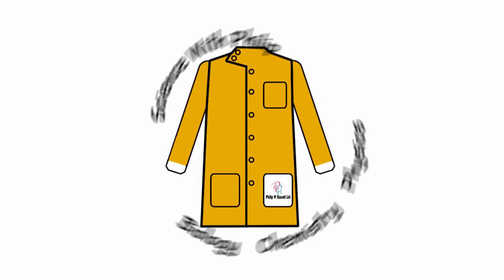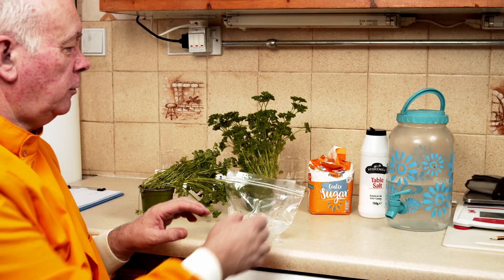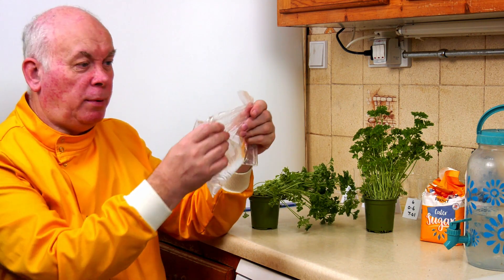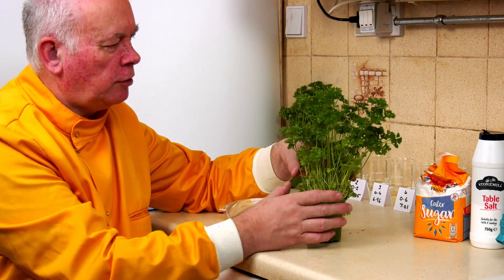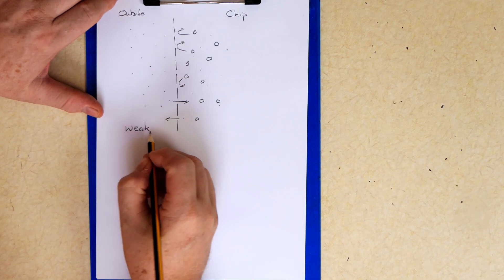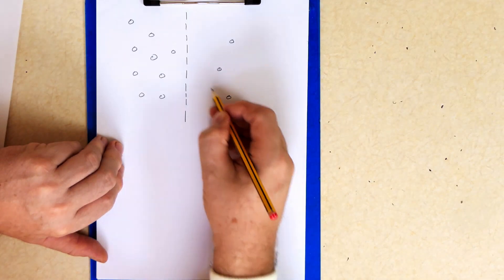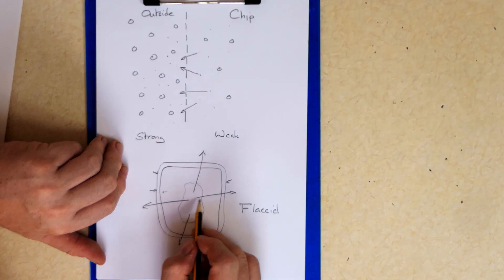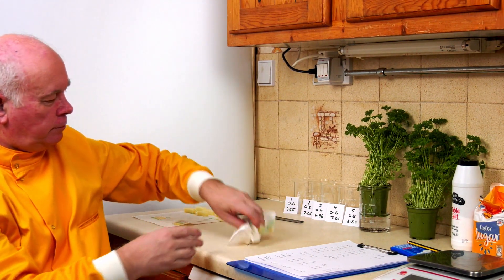what causes a plant to be turgid or flaccid?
plants have two states turgid or flaccid. what causes this is they dont get enough water the plant become flaccid and floppy. a plant which is full of water is called turgid and is what we looks like a normal plant. Osmosis is what brings water into and up the plant which gives the plant structure. so that is can get as much sun light as possible